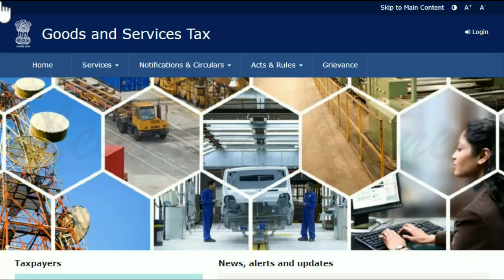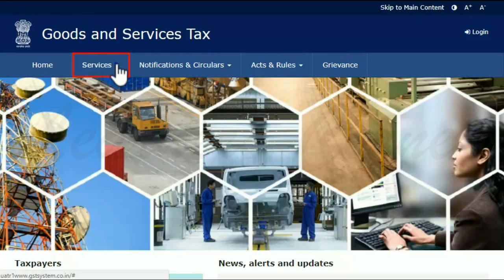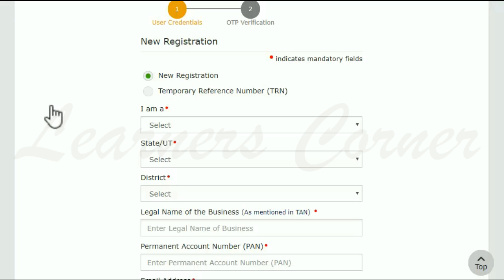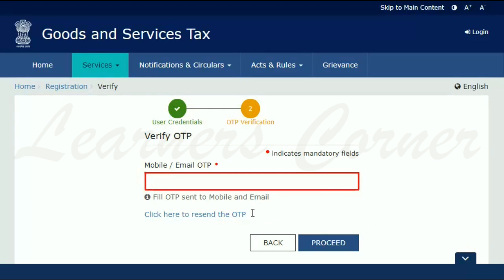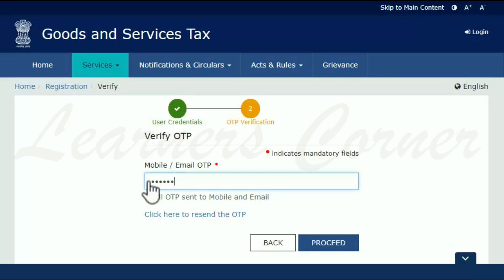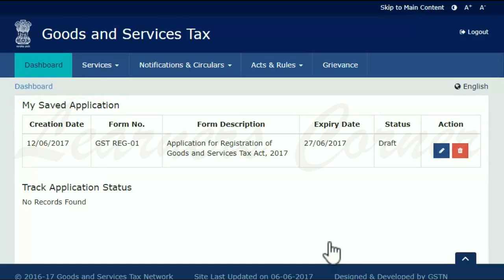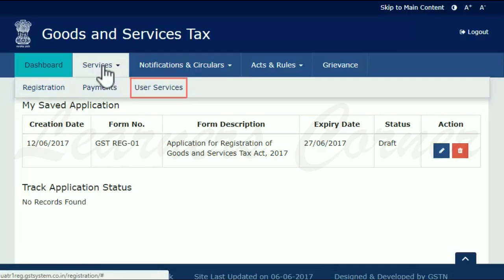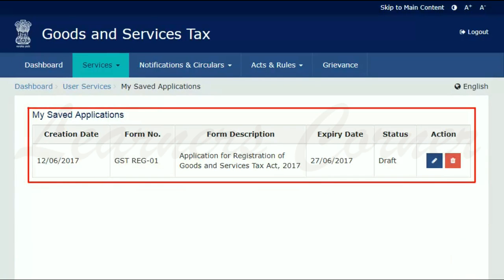GST - View Save Application